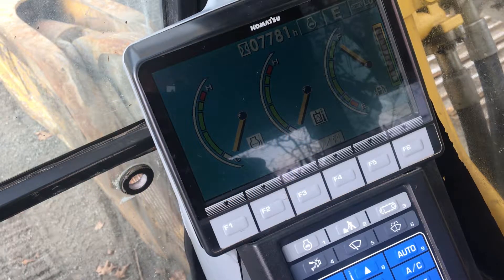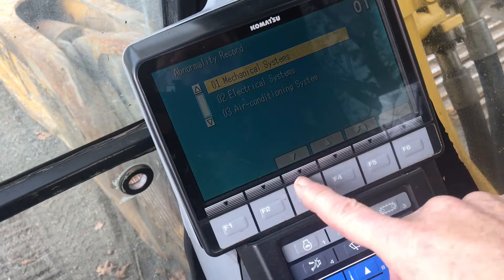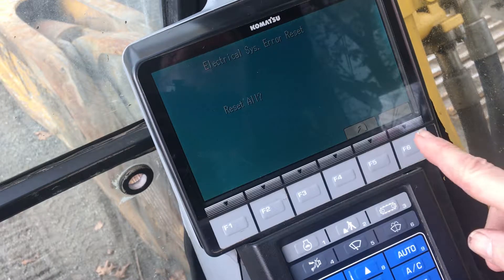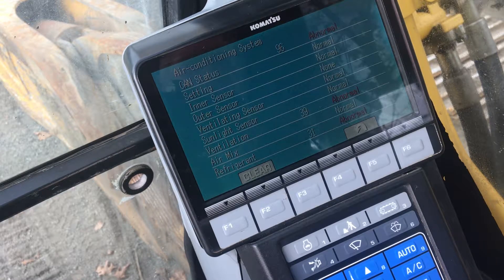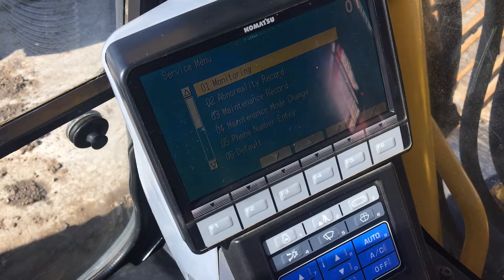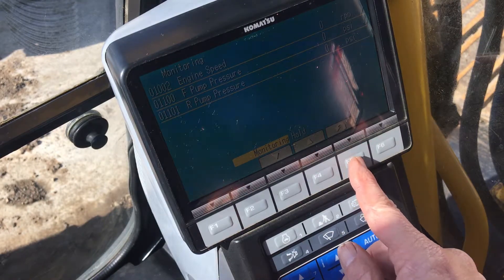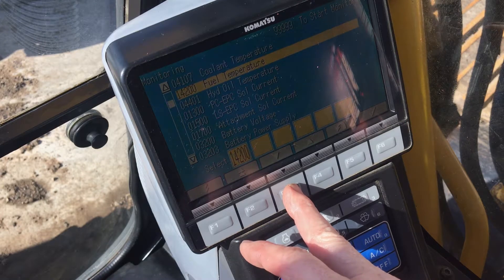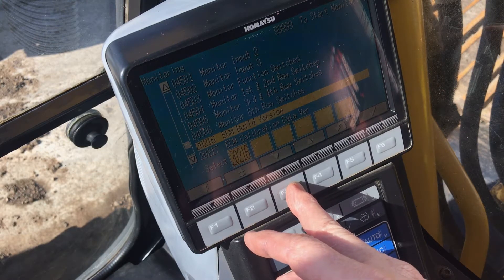Komatsu Dash 8 Monitor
The Komatsu Dash 8 series excavator monitor system provides a full data monitoring package as well as their usual complete diagnostics window. This video shows how to access and use both to keep your machine operating efficiently.